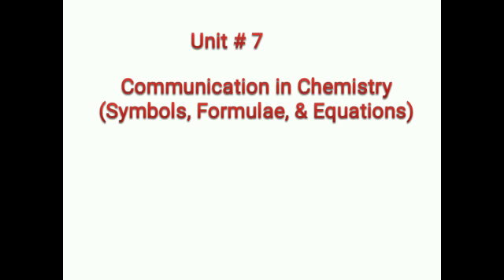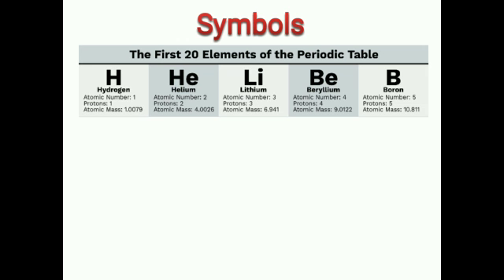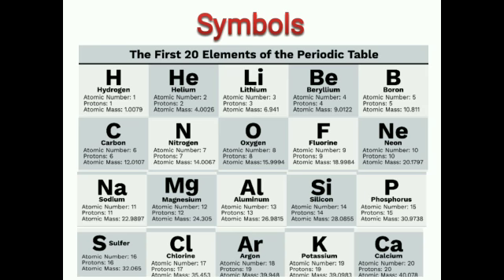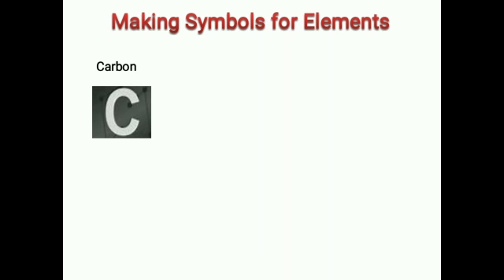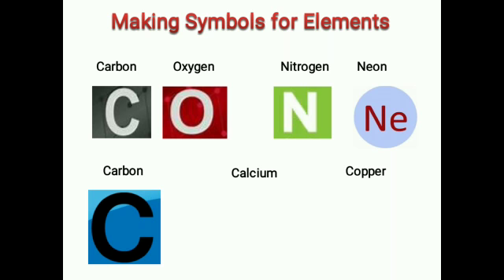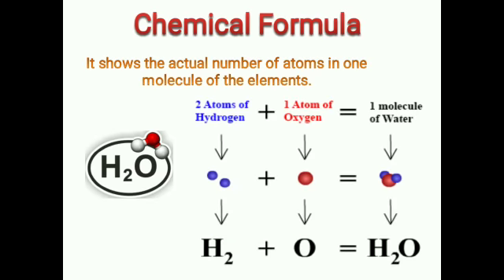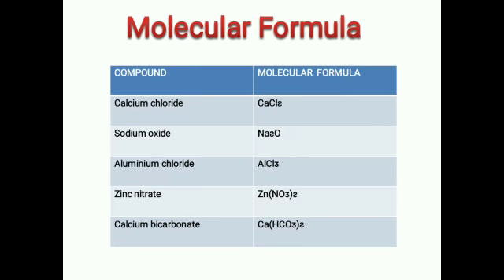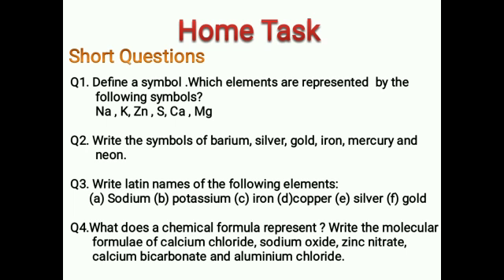Metropolitan School Week 1 Class 8 Science Lesson